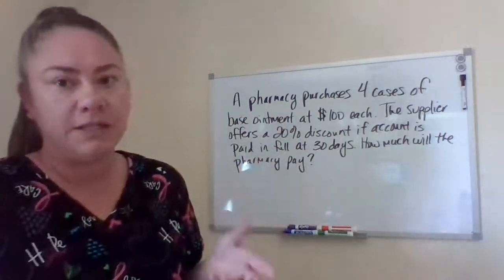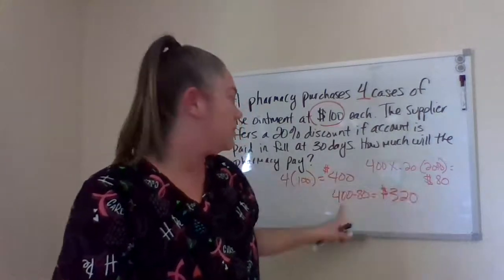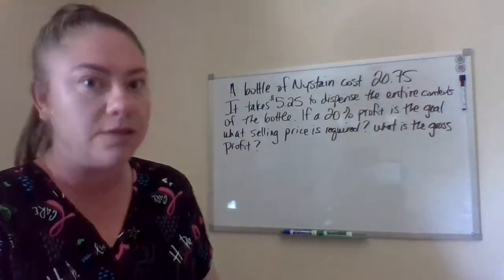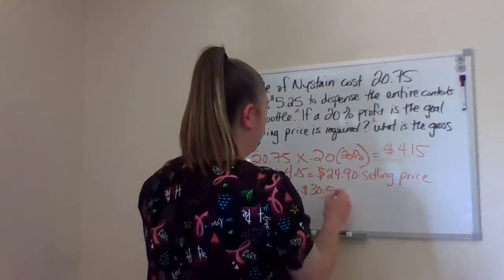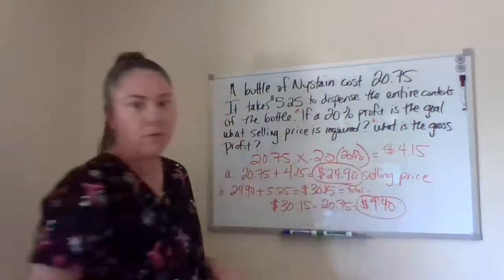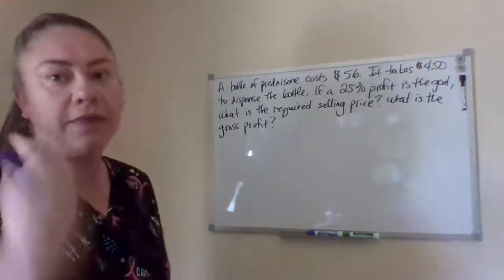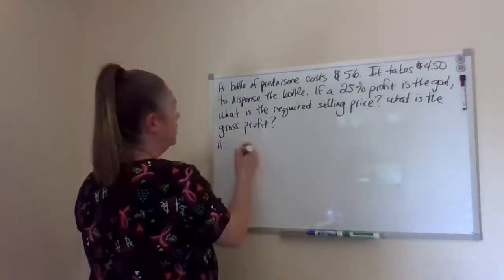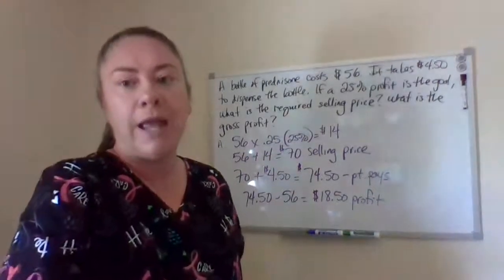Math Lecture for Monday, April 20, 2020